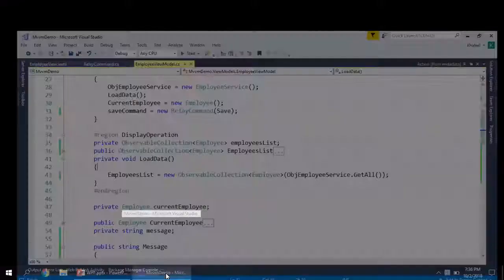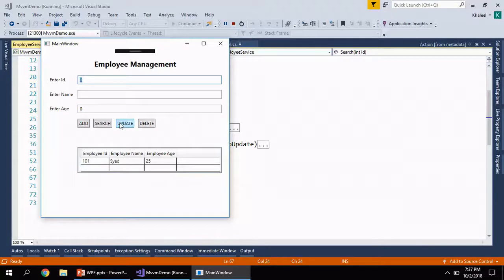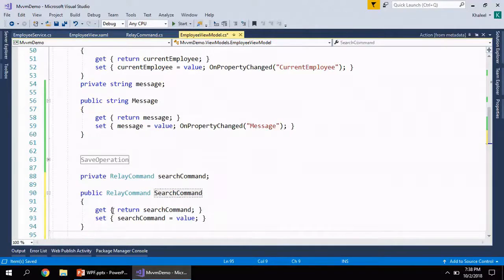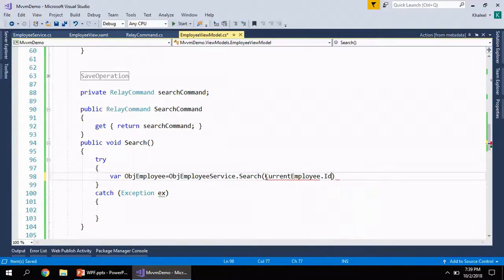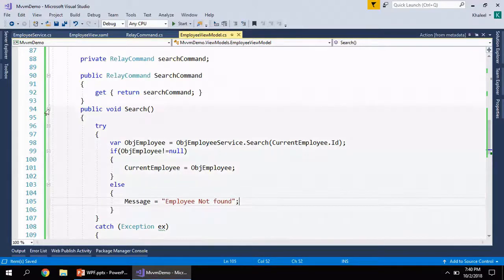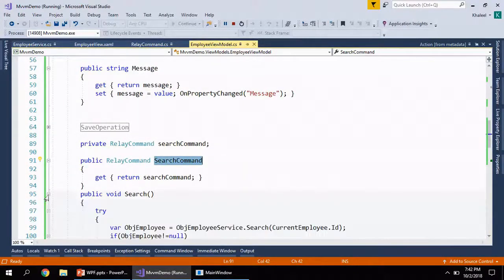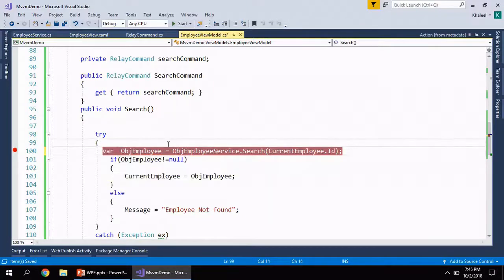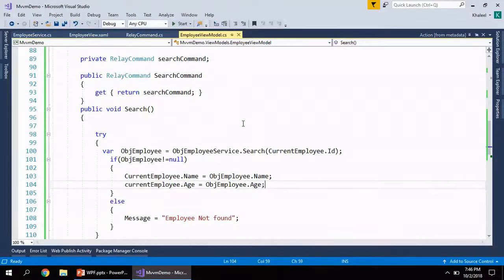WPF & MVVM 08 Implementing find operation using ViewModel